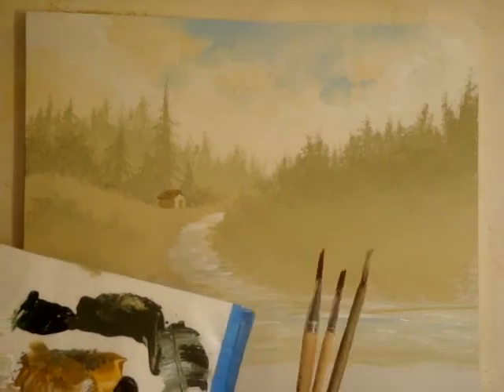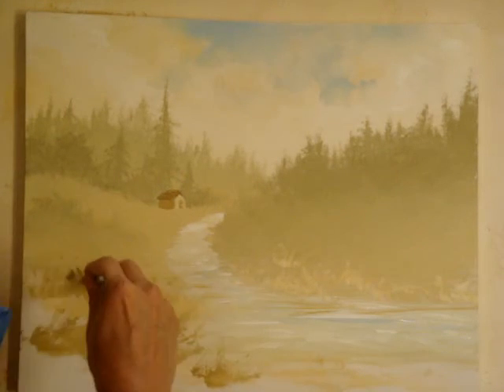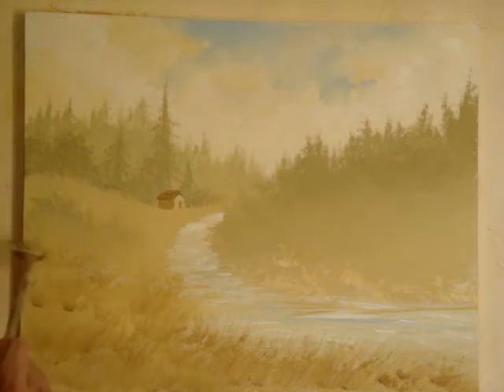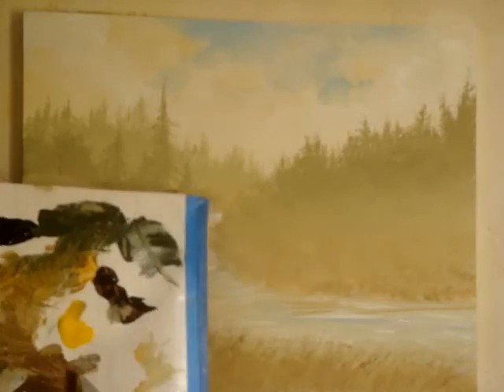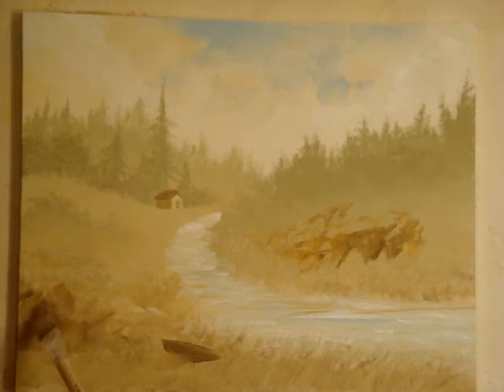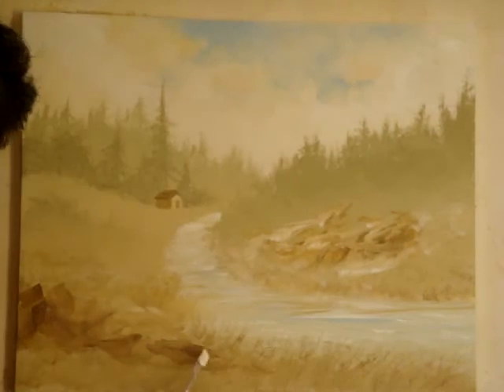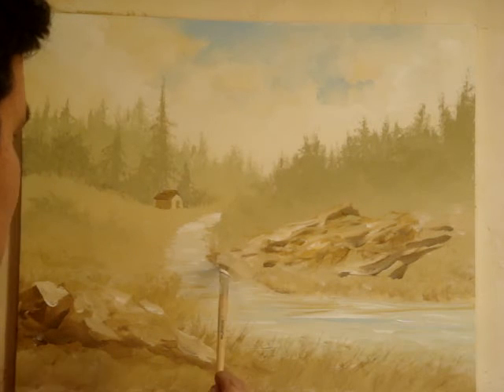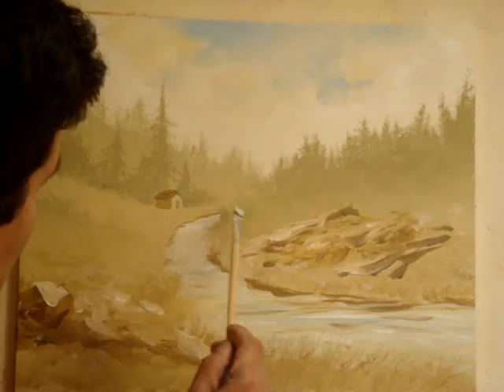Artist Manuel Cruz III Beginner Acrylic Art Lesson Step 12